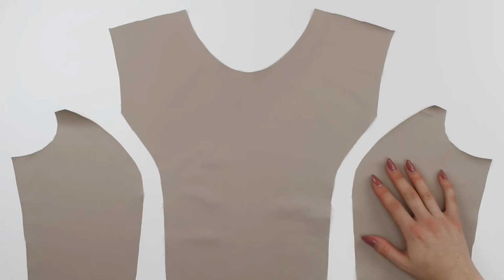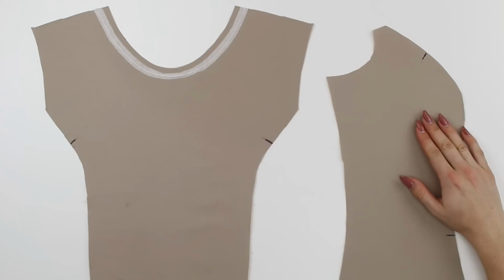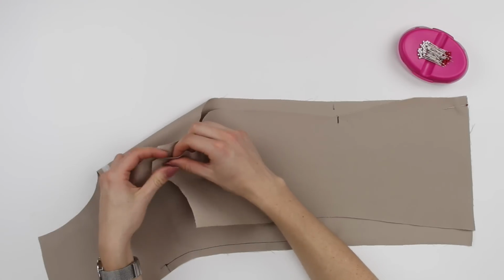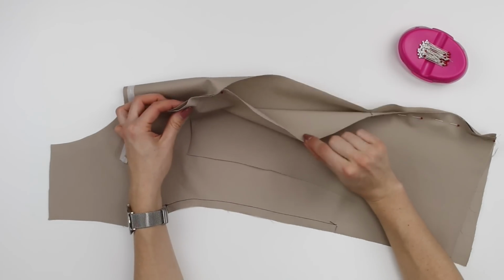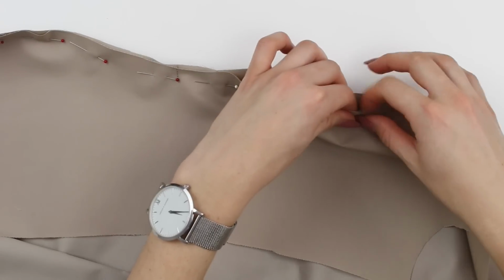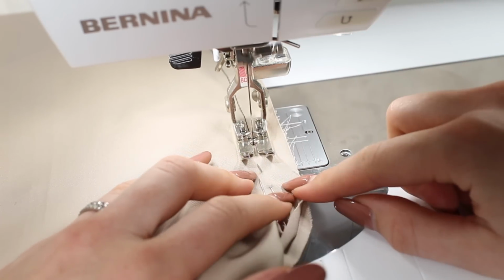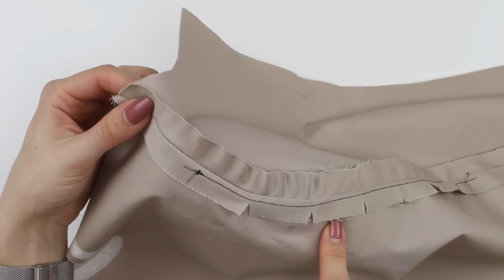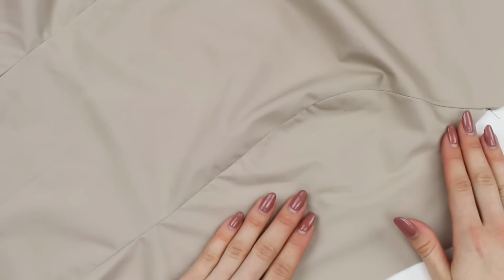How To: Sewing Princess Seams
Learn how to sew princess seams. Whether you have princess seams that start at the shoulder or armhole, this tutorial will discuss stay stitching and show techniques for easing the seams together. As well as pressing and clipping tips.

If you are looking for a specific part of the tutorial see the below timings:
0. Preparation: 0:00 - 3:58
1. Stay Stitching: 3:58 - 7:00
2. Sewing Seams: 7:00 - 21:40
3. Pressing & Clipping Seams: 21:40 - 27:51

ANEKA WEARS:
Made to Sew Paxton Jacket (Gilet) Pattern: Coming Soon!
Red Dress - Made to Sew Willa pattern: Coming Soon!
Red Fabric: John Kaldor Linen
Sewing Machine: Bernina 790+

Fusible Stay Tape: Coming Soon!